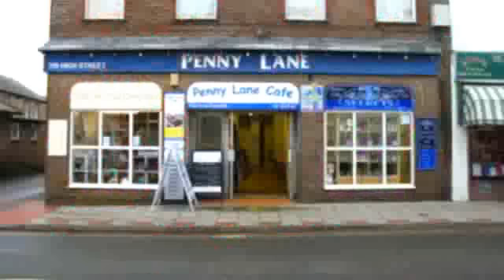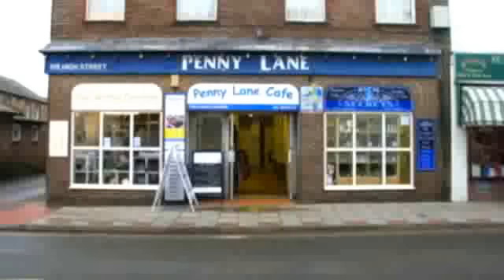Selsey Internet Radio 8th September 2014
Hi in this weeks podcast we have Pat Read with the Selsey shopper checking out local cafes. Then Mike gives us his news from the Selsey Information exchange in Penny Lane. After that Mary tells us what’s on in Selsey for the week. We finish with Hugh and Pat discussing the Writers circle.